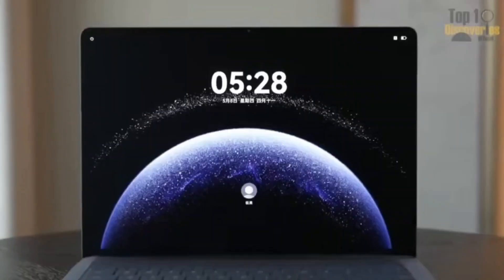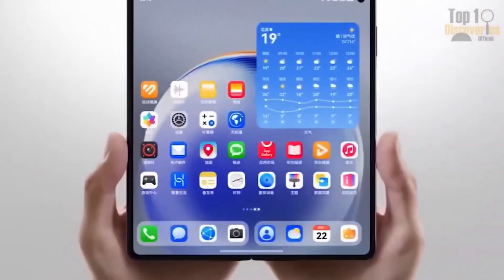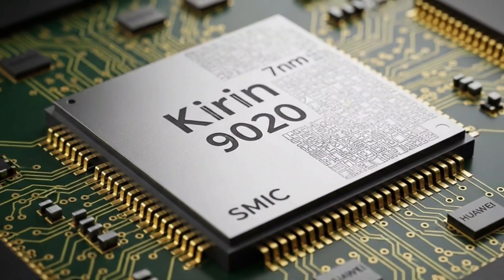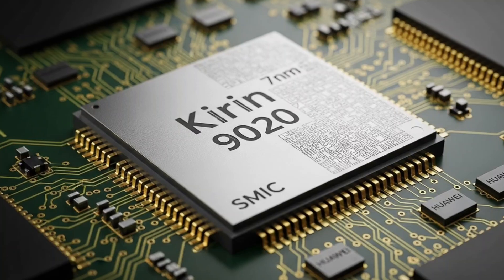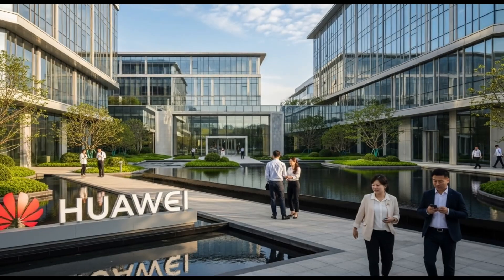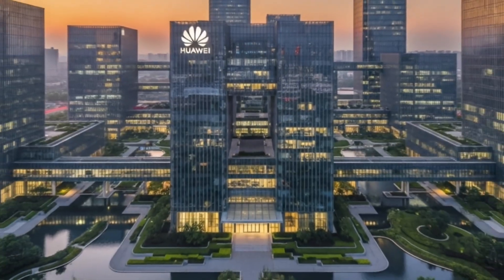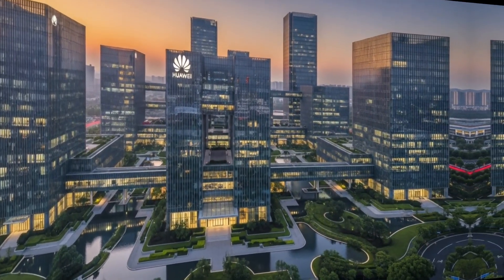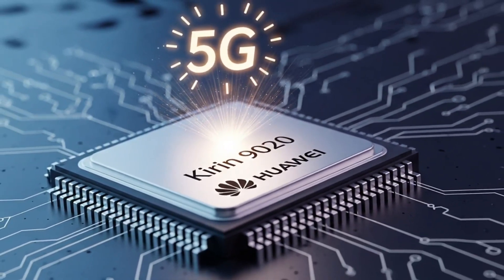Huawei’s Secret Weapon Revealed: Kirin 9020 + HarmonyOS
Yo tech fam! 👋 Huawei is BACK in the smartphone game, and this one’s wild. Their brand-new Kirin 9020 chip is powering the shiny Huawei Pura 80 and Mate 70 series—and guess what? They designed it themselves with HiSilicon + SMIC! 💥

In this video, we’re breaking it all down:

Huawei’s big comeback story after U.S. sanctions 📉➡️📈

The secret behind the Kirin 9020 chip (7nm power!) ⚡

Why HarmonyOS is Huawei’s answer to Android & iOS 🚀

How Huawei just became the #1 smartphone brand in China again 🏆

If you’re hyped about Huawei’s return and want to know what this means for the future of smartphones, you’re in the right spot.